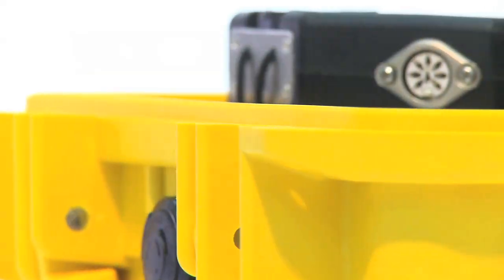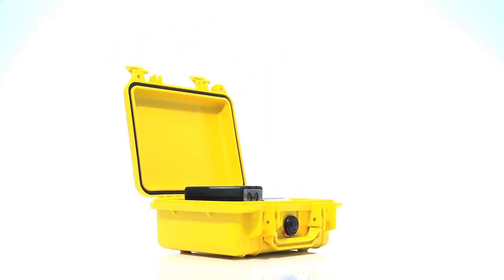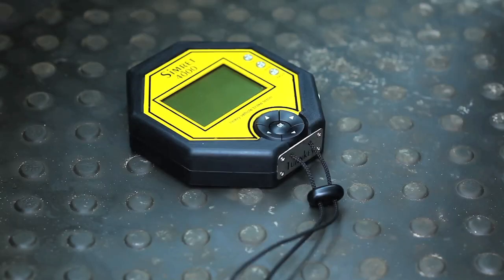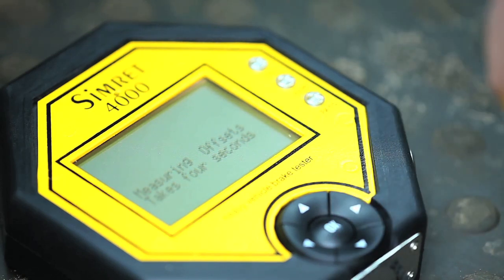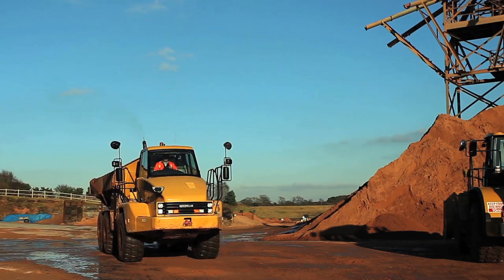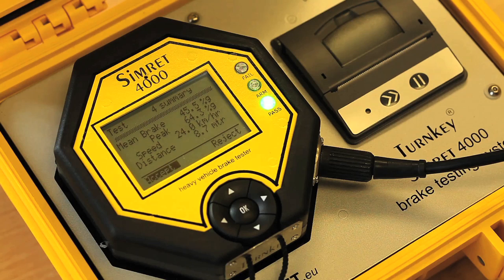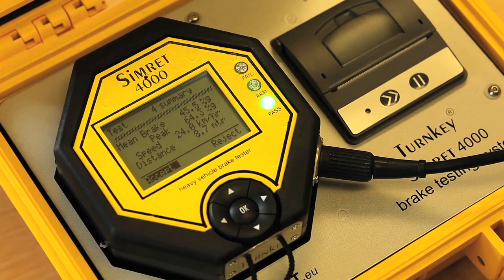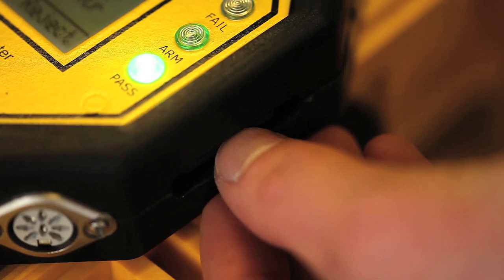Turnkey Instruments Simret 4000 Product Demonstration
Simret 4000 is the latest portable brake tester for off-road vehicles. It is small and lightweight, with a large, backlit screen and comes with a detachable printer, which can communicate with several instruments.

The instrument is ideally suited to the brake ratio method of testing for rubber-tyred vehicles in quarries, open cast coal sites and mines. It records average brake ratio, test incline, speed and stopping distance. Data and graphs can both be printed and shown on screen. The brake ratio is measured independently of gradient and speed, allowing tests to take place anywhere.

It stores up to 99 test results and plant descriptions, and may be used with a brake pedal trigger pad to record brake delay time. Both trigger pad and printer may be connected by cable or wirelessly.